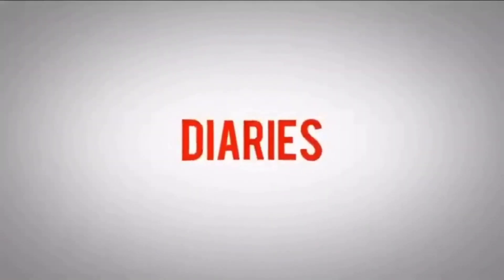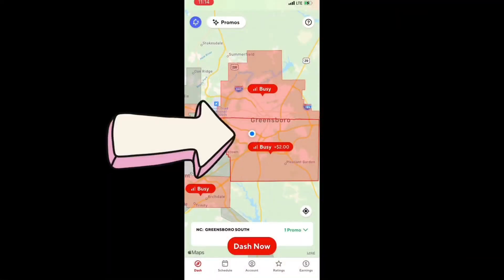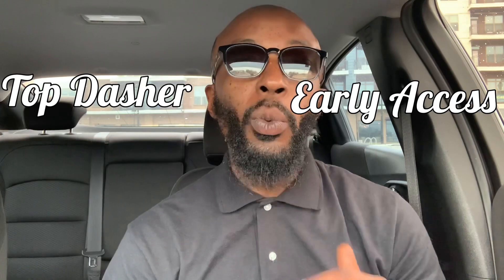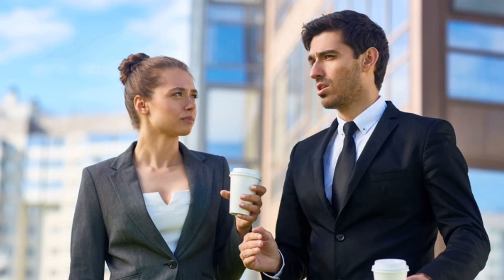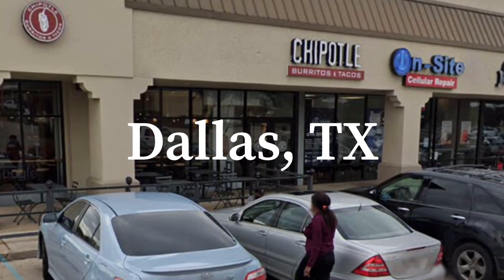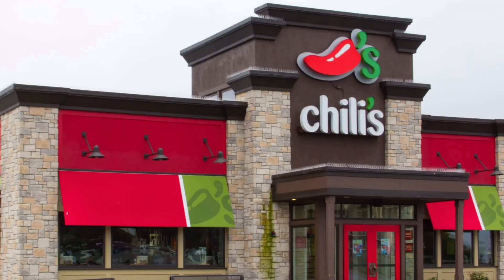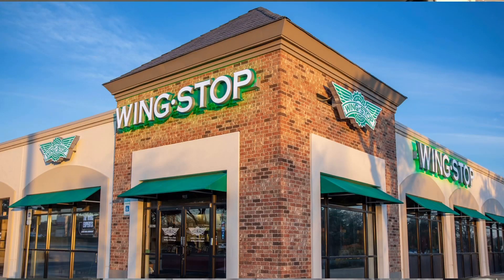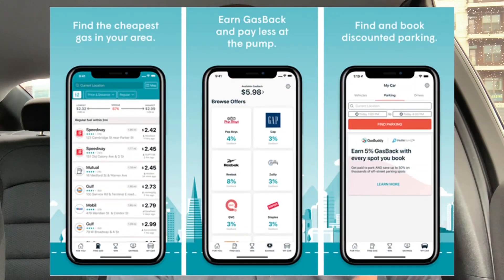How to Doordash: 5 Hotspots to Increase Your Hourly Pay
Important Links

Great Dash Cam Under $50 | Wide Angle | Night Vision | Motion Detection

Battery Phone Case

Refurbished Phone from Amazon | Fully Unlocked | Fast Shipping

Gently Used Phones at a Great Price: Try Swappa.com